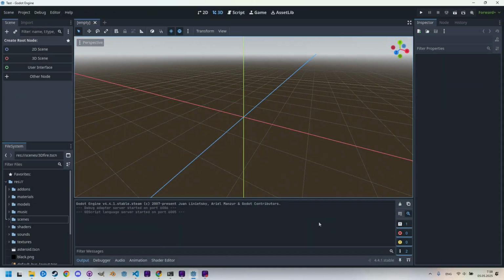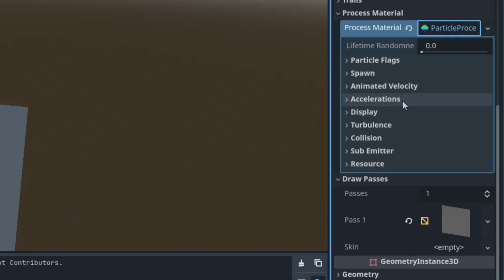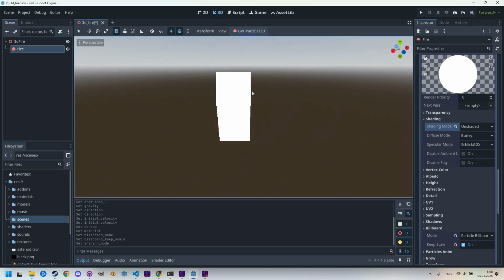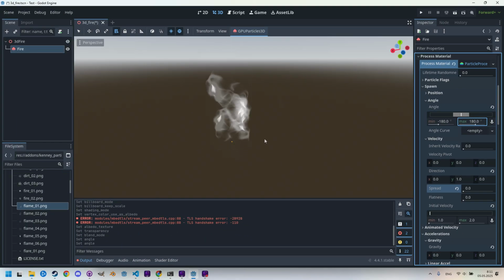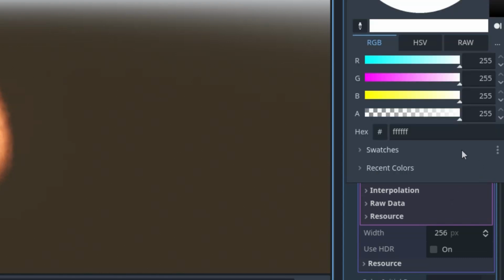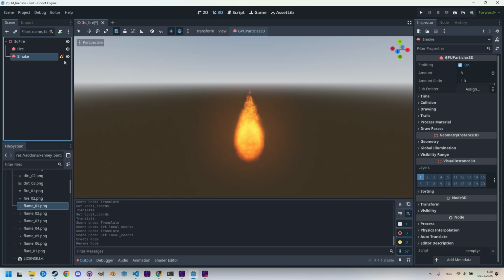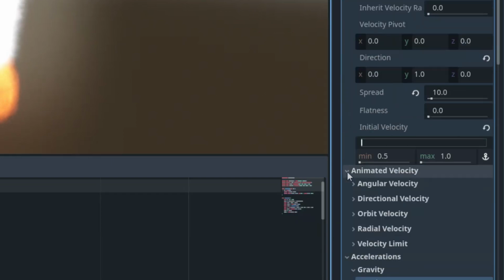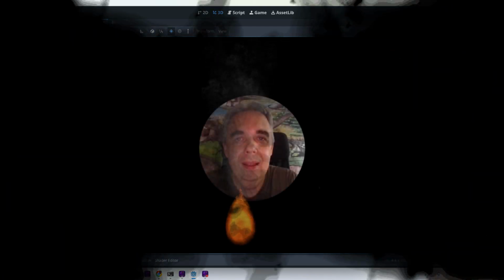Godot 4: Fire and smoke in 3D (tutorial)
Hi everybody. You might remember that the fire effect created using particles in Godot 4 was one of the first tutorials I published on this channel. Since then, more than a year has passed, the Godot Engine has evolved a lot, and many things have changed in the editor as well, so the original video is no longer very usable with the latest version of Godot (currently 4.4). That's why I decided to create a new, up-to-date, and improved tutorial, which we're about to dive into.